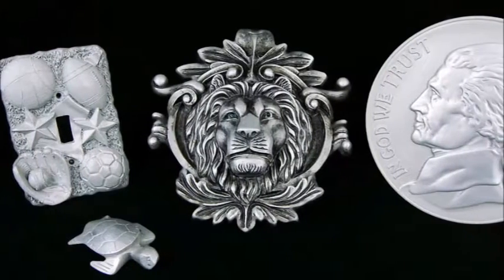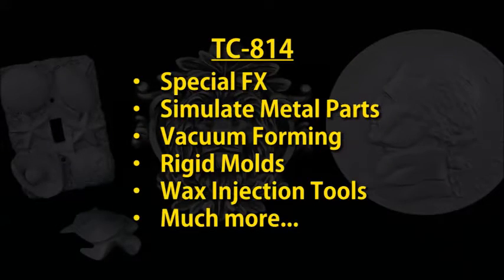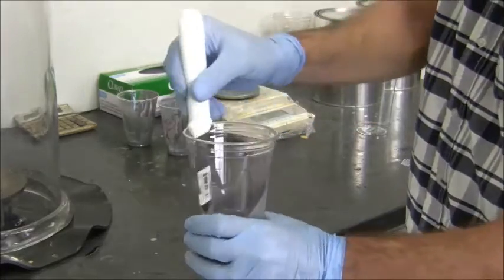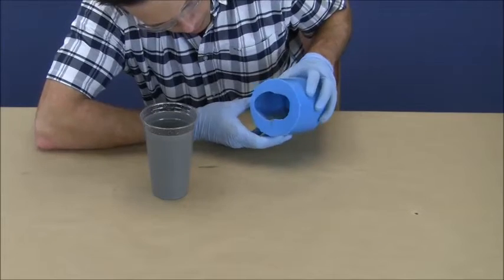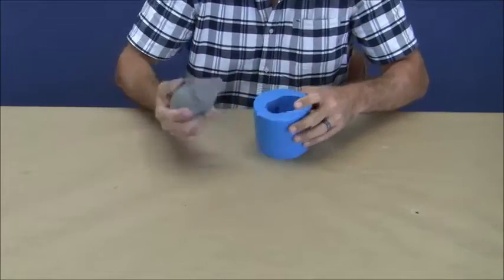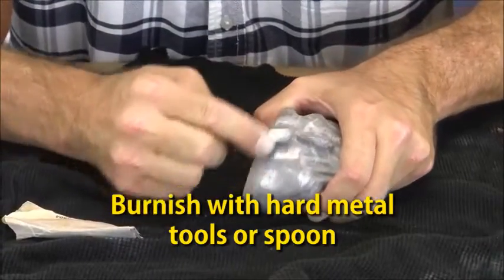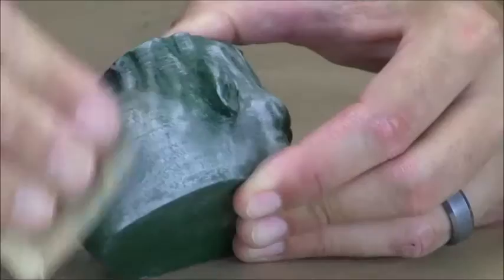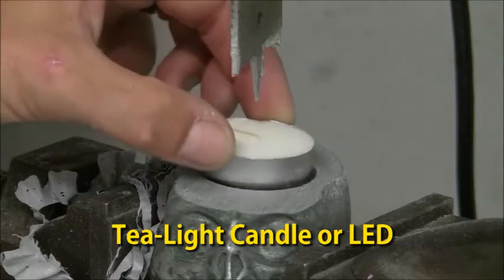Guide to Creating a Metal Effect Finish with TC-814 Polyurethane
This video will show you how to cast, sand, burnish and machine your part to turn this unique liquid polyurethane into a fantastic metal effect product!